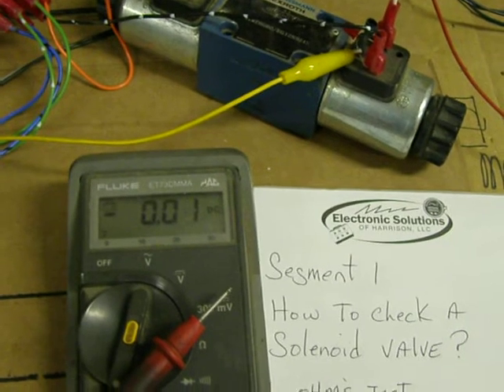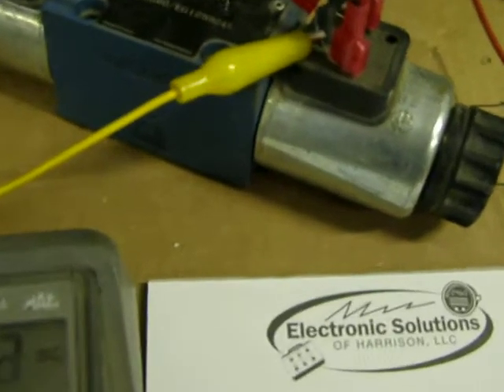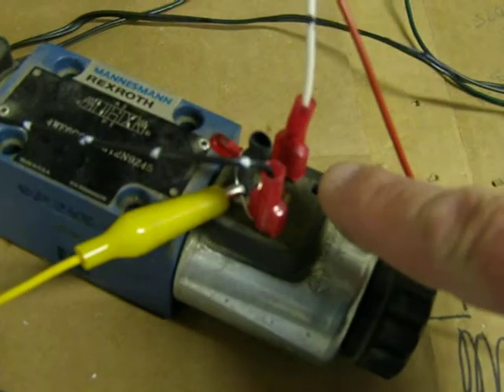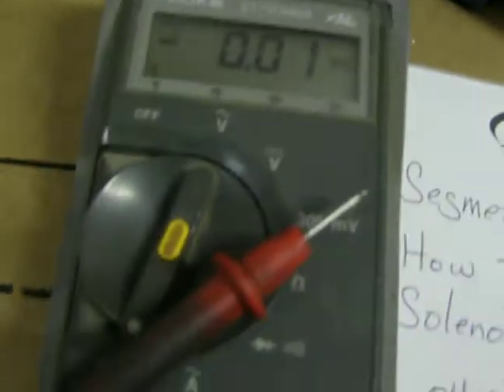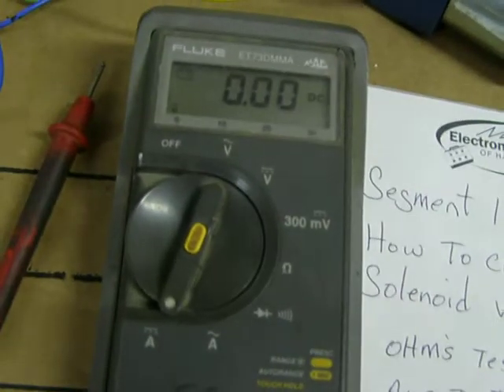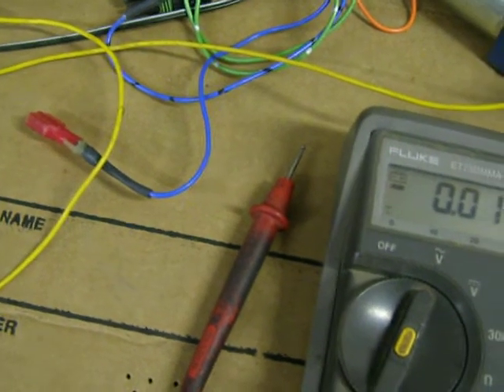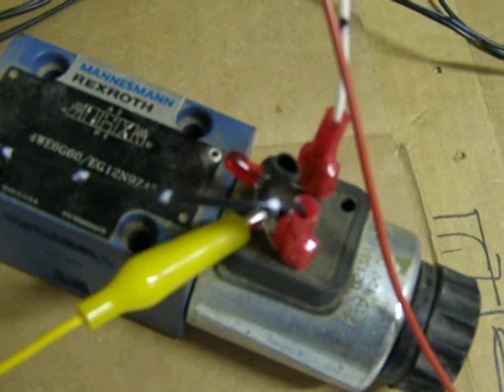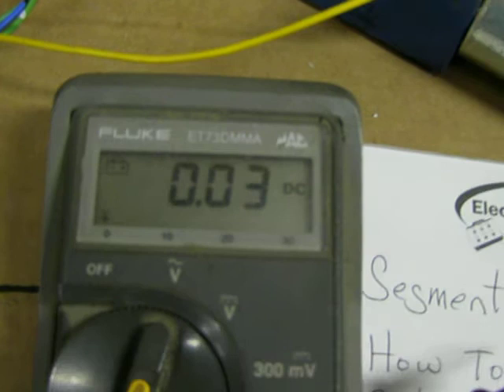Solenoid amp test with inline meter wood chipper Auto-Feed Plus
basic amp test for any hydraulic valve
remove leads
connect meter inline
connect to car battery
take reading
can test with engine running or not